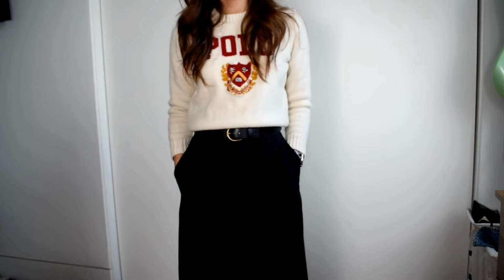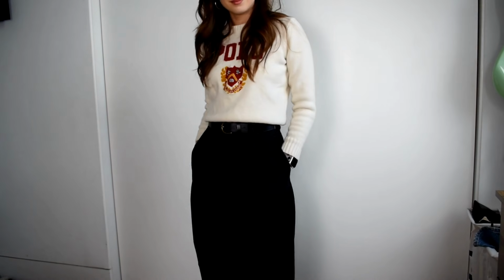Look Taller Without Trying: Petite Styling Tips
Maximize Your Height: Styling Tips with Your Current Wardrobe

In this episode, discover how to use clothes you already own to appear taller. We'll walk you through simple yet effective styling tips that make a significant difference in your overall look. Perfect for anyone looking to enhance their height without buying new outfits.

00:00 Introduction: Tips to Look Taller
00:15 High-Waisted Bottoms
01:14 Monochromatic Outfits
01:46 Pointed Toe Shoes
02:33 Vertical Details
03:01 Cropped Jackets
03:41 Show Some Skin
04:30 Avoid Bulky Layers
04:54 Conclusion: Easy Tips to Look Taller